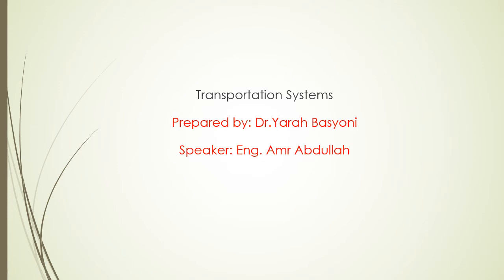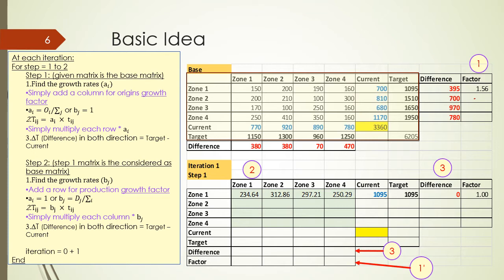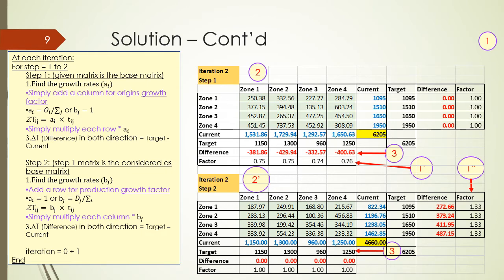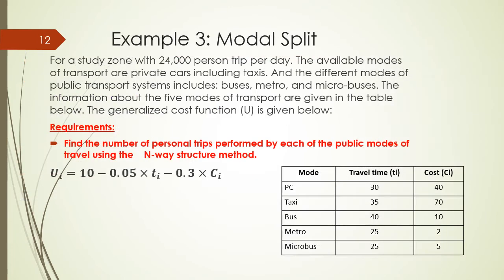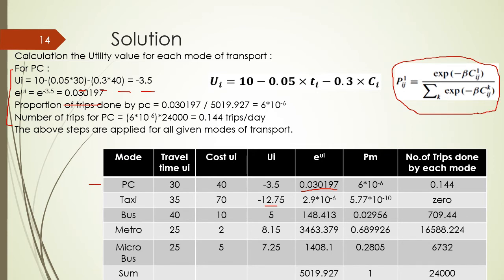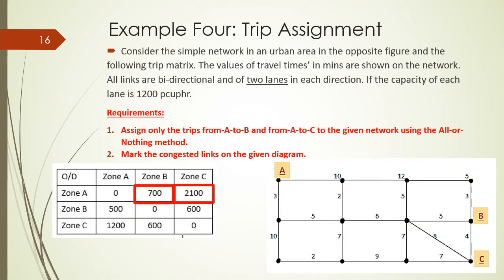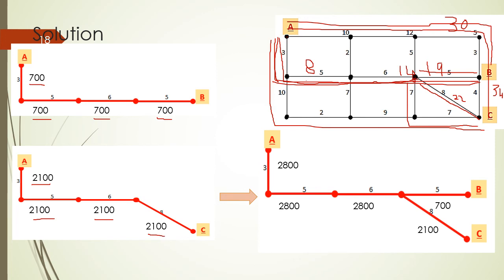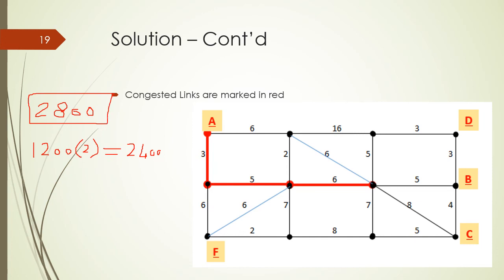Transportation Systems: Trip distribution & Trip assignment